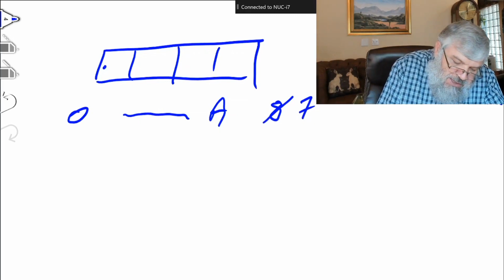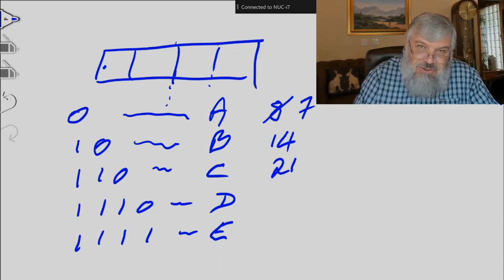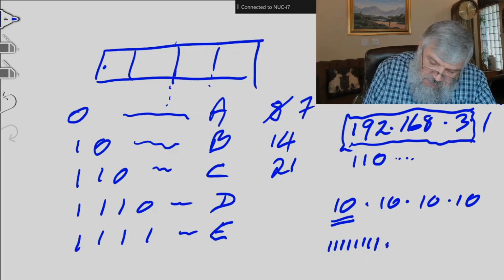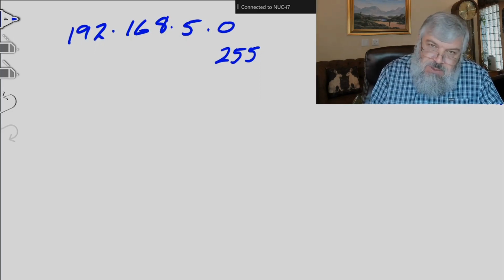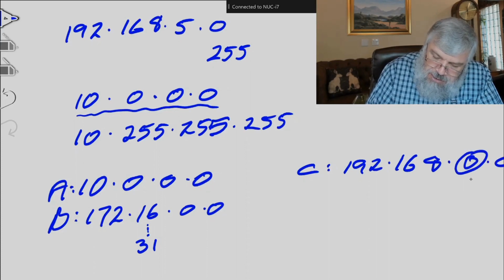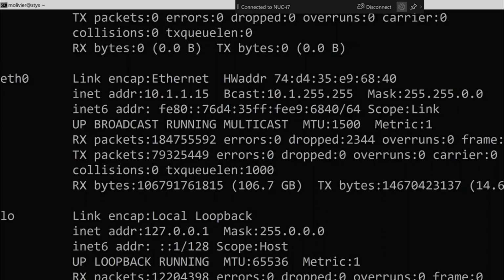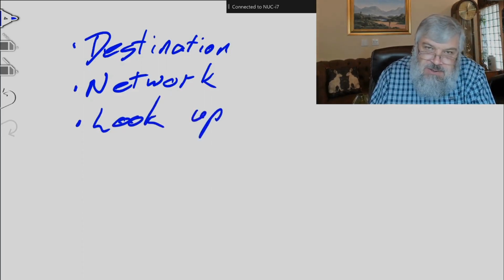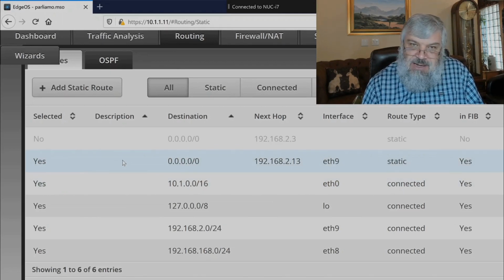Computer networks - Layer 3 Part 2: IPv4 addressing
The generic notion of layers 3 addresses from the previous video is illustrated with a somewhat more comprehensive description of IPv4 addresses.  IPv4 routing / forwarding is also introduced briefly.